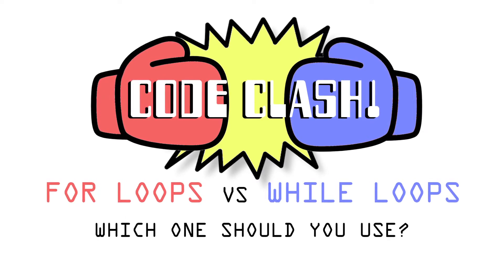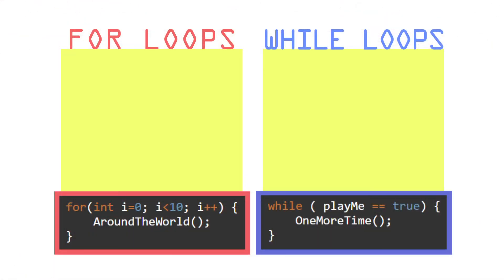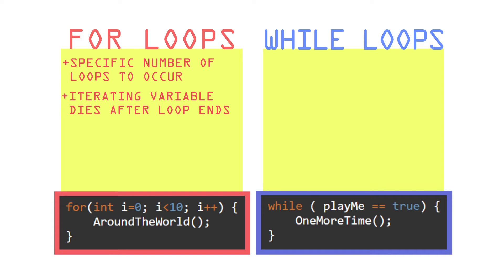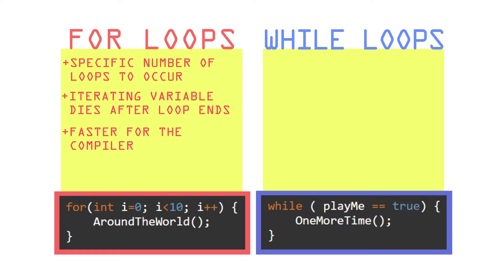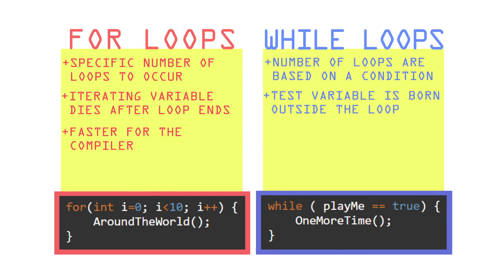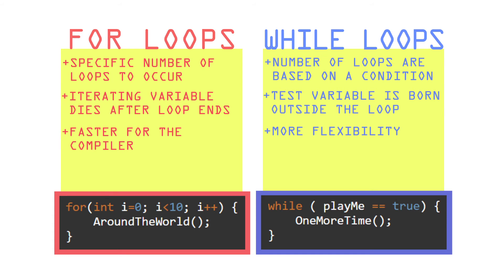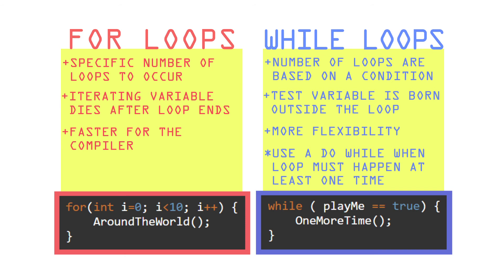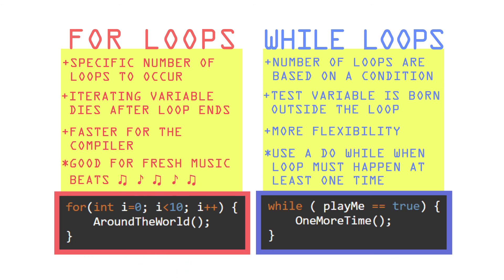FOR Loops vs WHILE Loops!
The Code Clash series looks to put an end or beginning to common coding and computer science related debates and misconceptions. Which type of loop should you use and why? FOR vs WHILE loops.